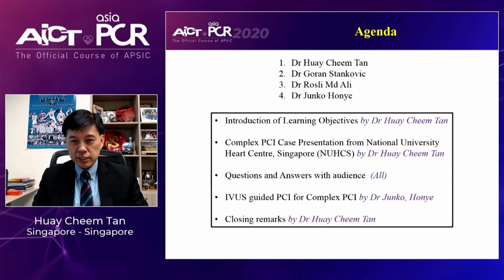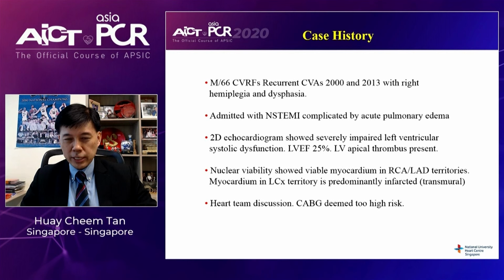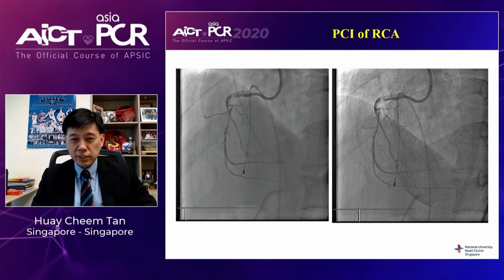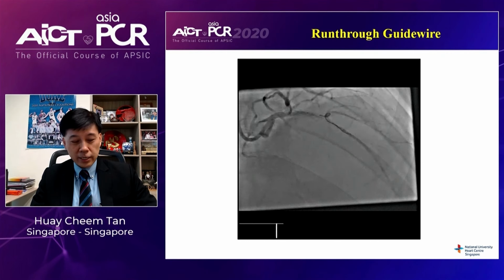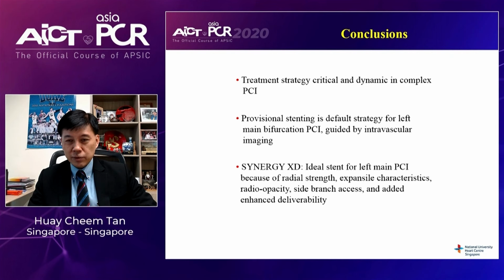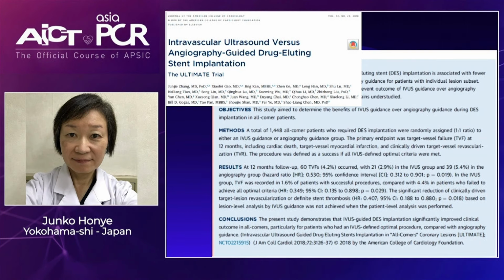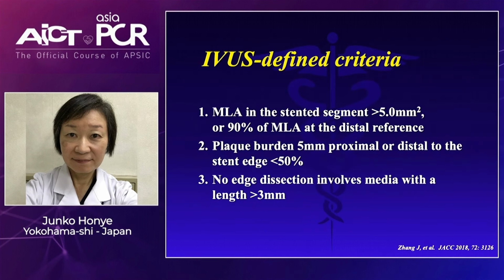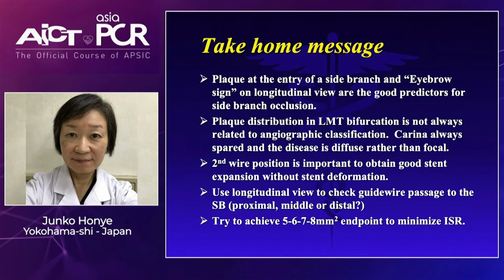Optimise complex PCI outcomes through innovative technologies - AICT-AsiaPCR 2020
Watch this session to learn about the new SYNERGY XD Xtra deliverability stent and SYNERGY XD with Platinum Chromium unique architecture design for bifurcation lesions.

Speakers: Huay-Cheem Tan, Mohd Ali Rosli, Goran Stankovic, Junko Honye

This video was recorded for AictPCR 2020.